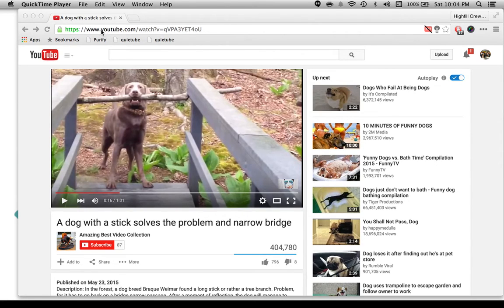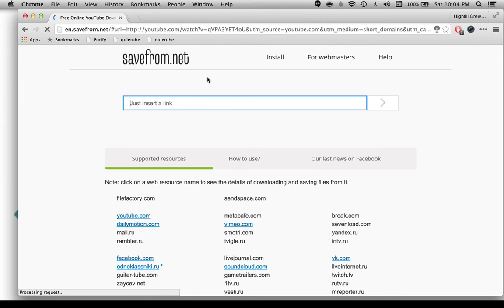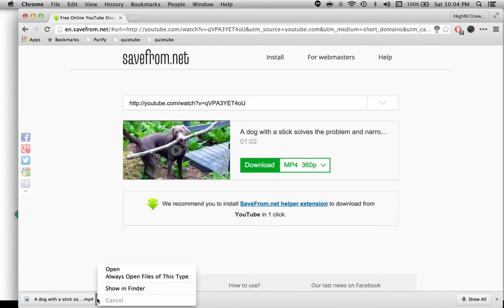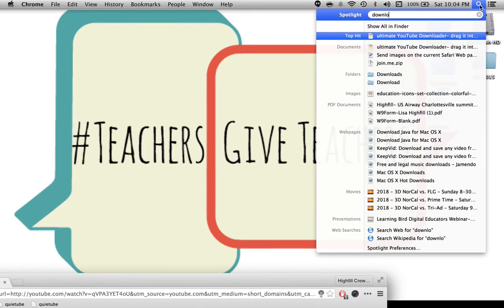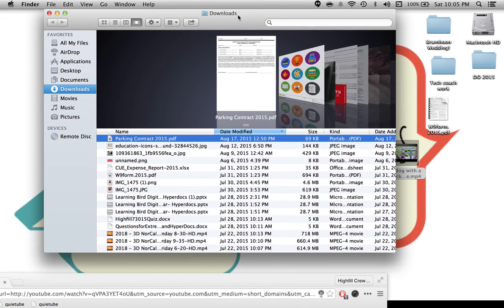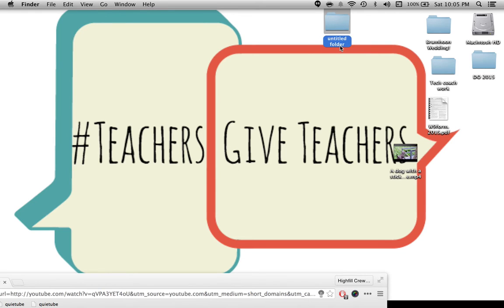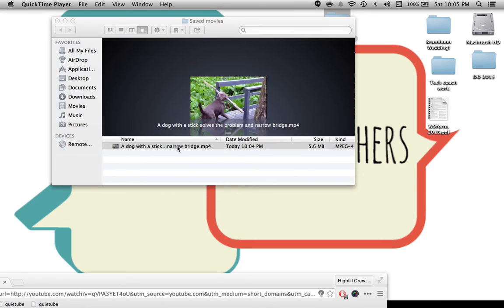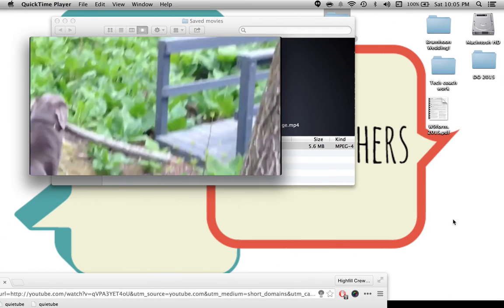Saving a YouTube Video tutorial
Don't get stuck trying to present with video when the wifi goes out on you! Save your videos on your computer's desktop using this easy web tool.